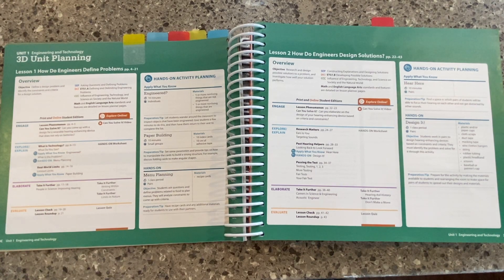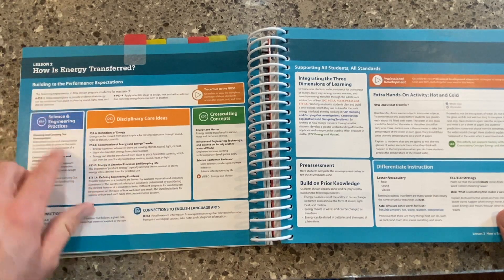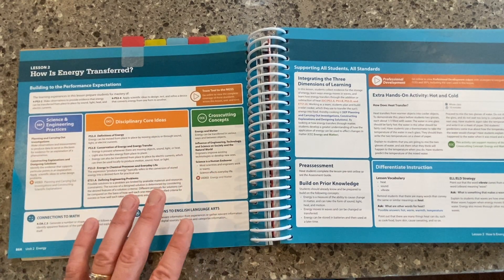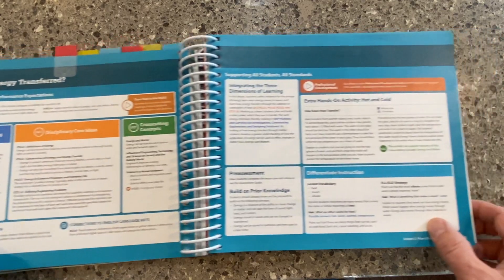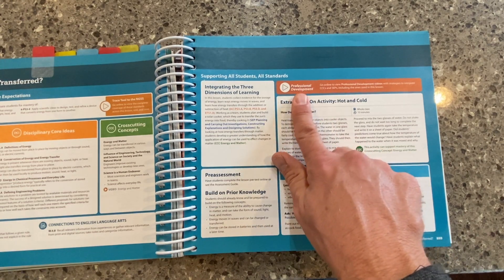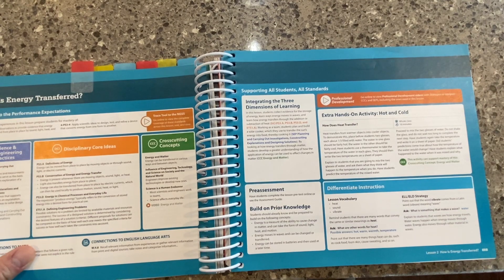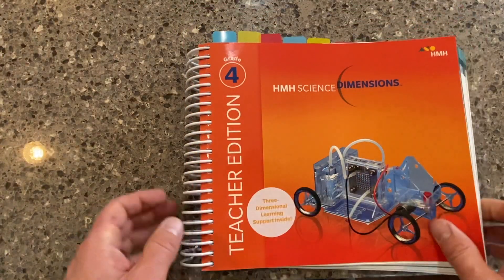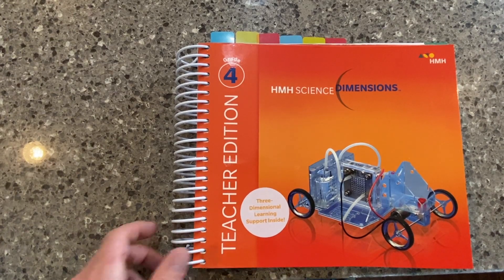2. Teachers Edition | UNBOXING HMH Science Dimensions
In this video Jason takes a look at the Teachers Edition

1) Student Edition
2) Teachers Edition

HMH Science Dimensions is a K-12 science curriculum designed specifically to address the Next Generation Science Standards (NGSS). The program aligns with and utilizes the Three-Dimensional learning model of NGSS and addresses Performance Expectations through interactive online learning, integrated engineering, and STEM content. It offers a wide variety of hands-on activities and labs to address all learner types, and there is a generous amount of professional development embedded into the program in the form of point-of-use videos and NGSS labeling.